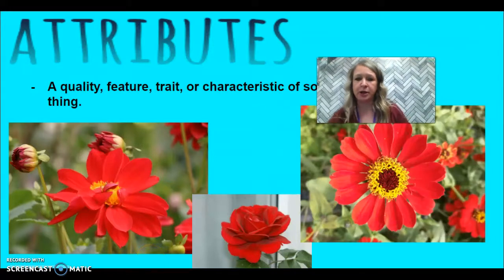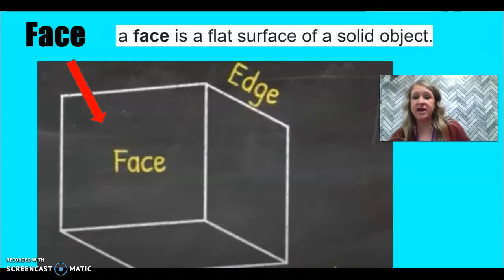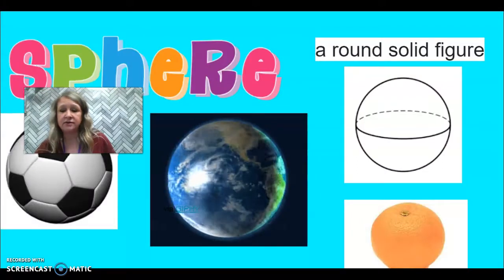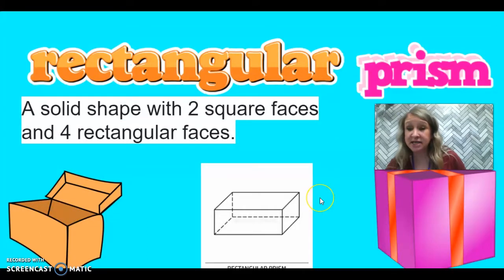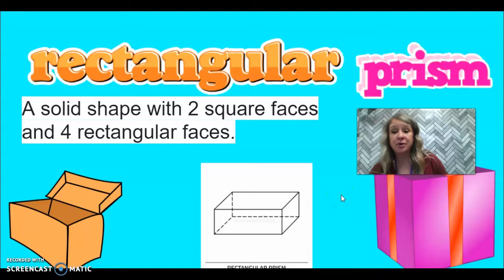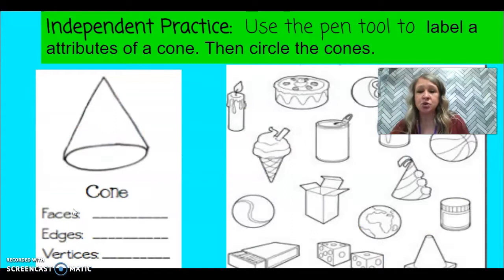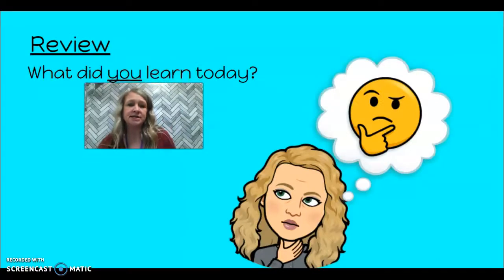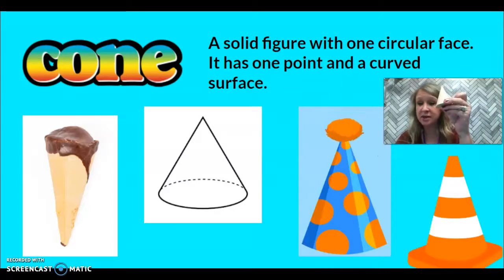math thursday 4/22